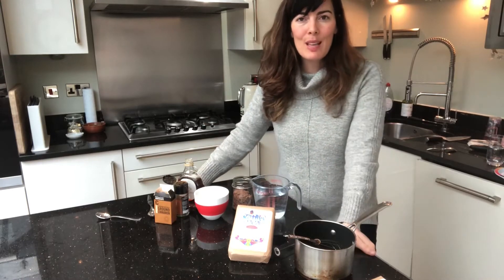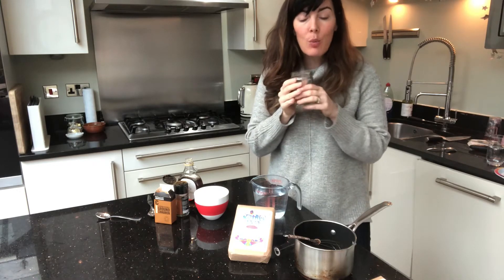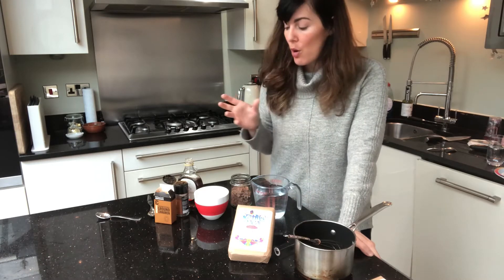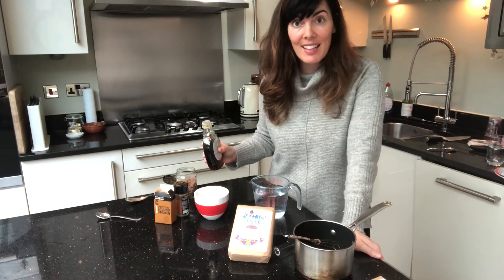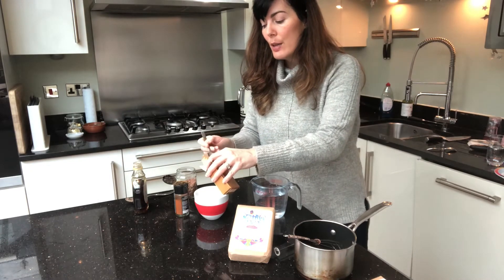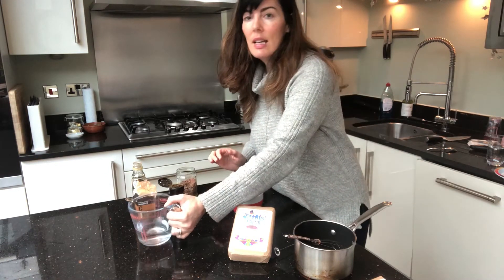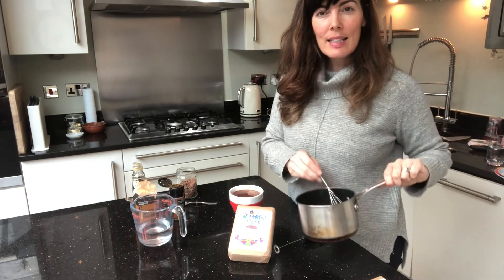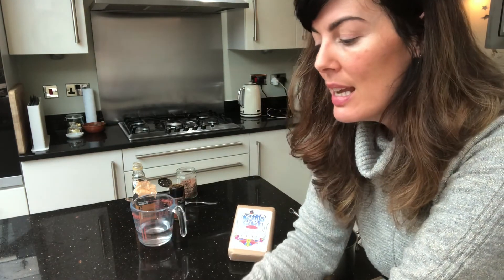First cacao drink with ceremonial grade cacao